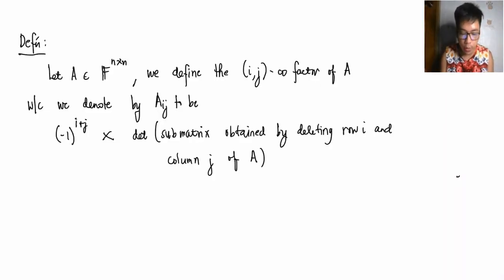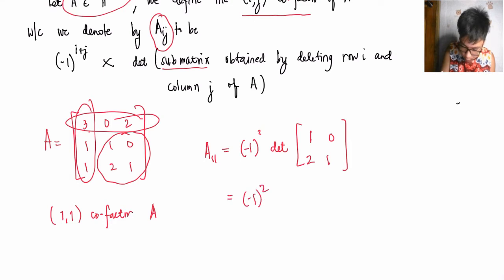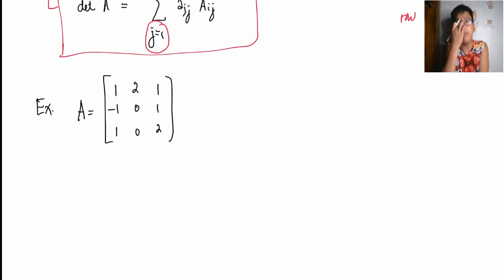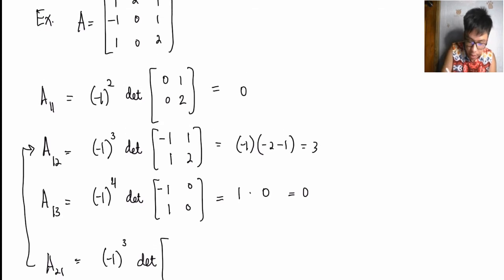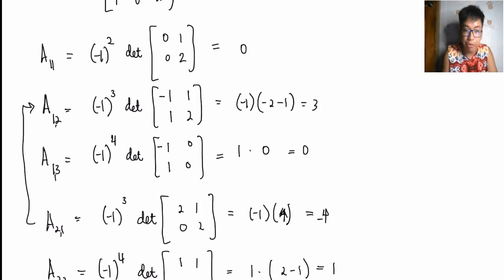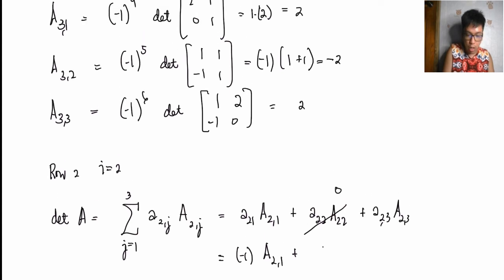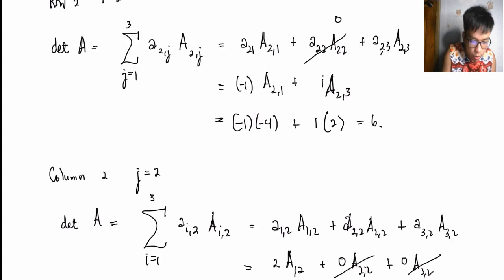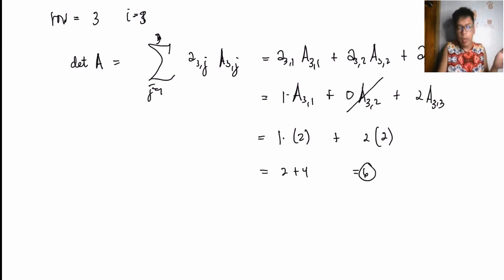Determinants : Laplace Expansion/Co-factor (Linear Algebra)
This video is one of the discussions in Linear Algebra.  I would just like to give emphasis here that we are going to dig into the concept before applying what is the shortcut taught in school because the concepts like the formal definition of the determinants and the use of co-factor expansion are the general way in doing so, i.e., it works in all cases while the basic one like the basket weaving works only for a specific method. It is nice that we both know all of the method because we may never know what are we dealing in the future. Thanks and enjoy watching.